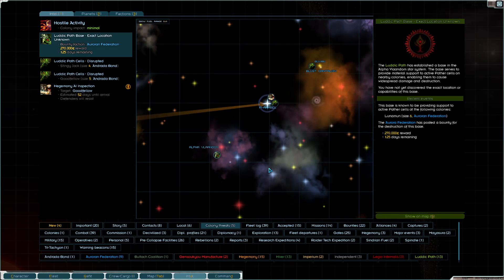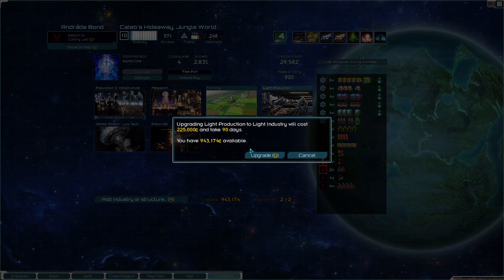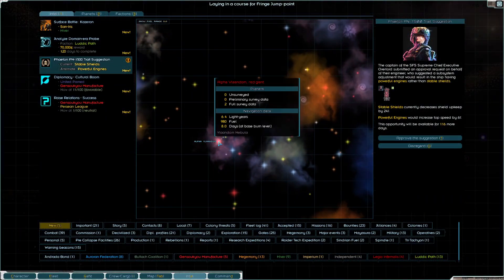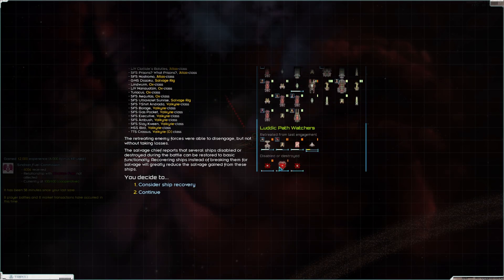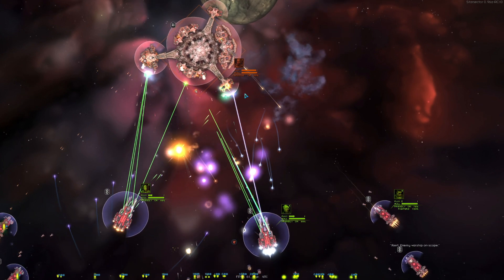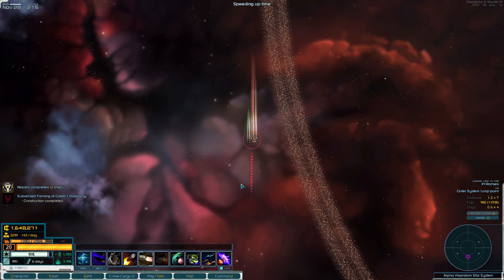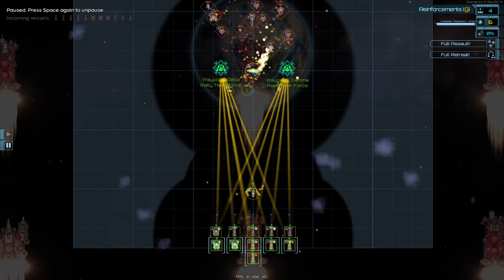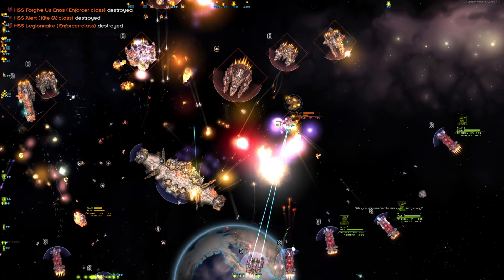Executive Exile | AOTD Nexerelin 0.96 Star Sector ep. 55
Mod list:
Philip Andrada: Gas station Manager
AOTD - The Sleeper
AOTD Virtue Of Society
AOTD Vaults of Knowledge
Autosave 1.2b
Better Colonies 1.87
Bultach Coalition 1.1.3
Combat Chatter 1.13.2
Detailed Combat Results 5.3.3
Fast Engine Rendering 1.1.2
Furry Portrait Pack v1.16
Gensoukyou Manufacture 0.8.1
Grand Colonies
Hiver Swarm 1.09
Interstellar Imperium
Industrial Revolution
Lost Sector
Larger Zoom Out
LazyLib
LunaLib
Mayasuran Navy
Machina Void Shipyards
MagicLib
Nexerlin
Roider Union
Progressive S-mods 0.10.2
San Iris
ScalarTech Solutions
SpeedUp
Starship Legends
Super Cool Faction Flags
Tahlan Shipworks
Thog's Domain
Too Much Information
United Aurora Federation
WhichMod
WhichIndustry
Xhan Empire
GraphicsLib